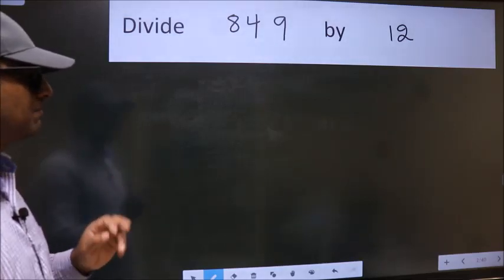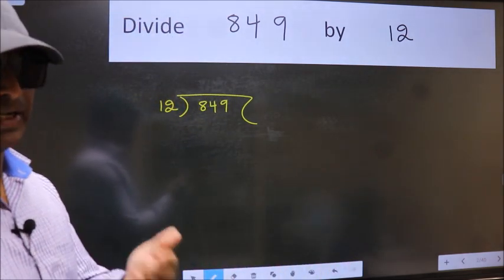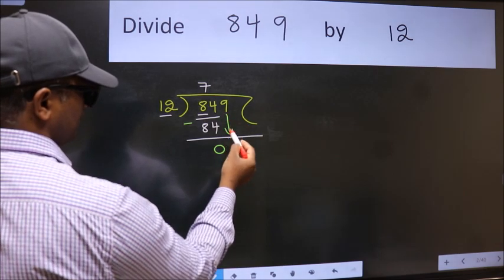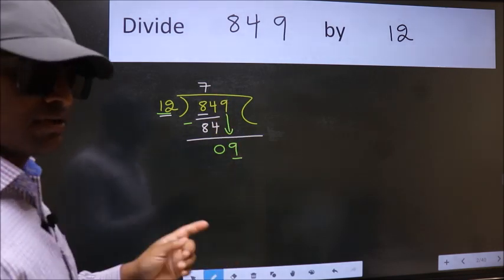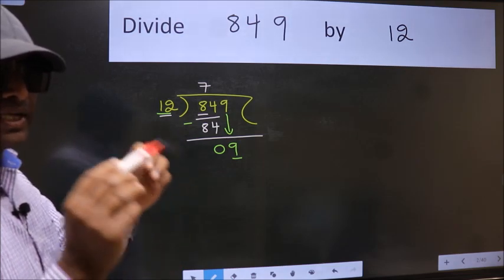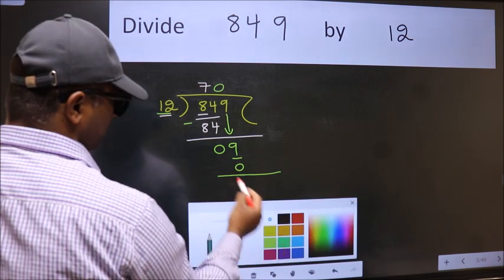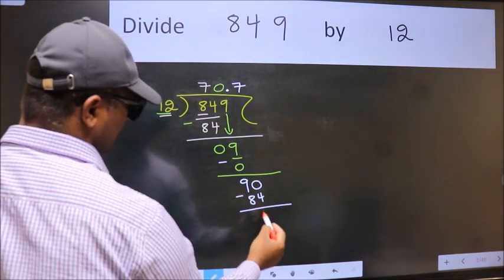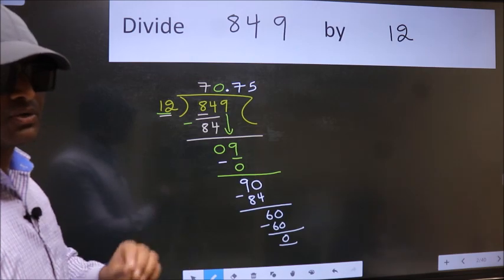Divide 849 by 12 Most common mistake while dividing